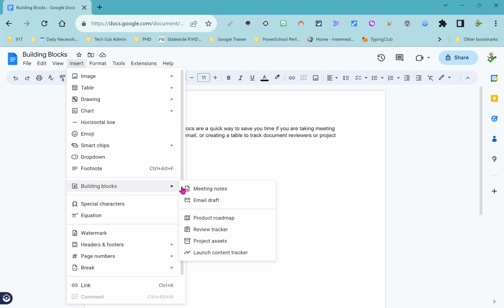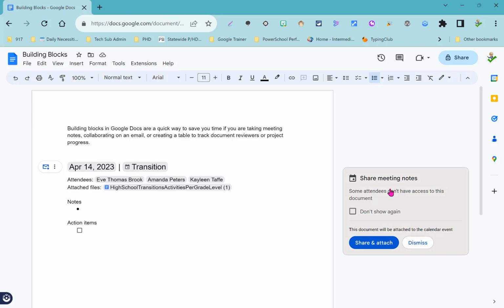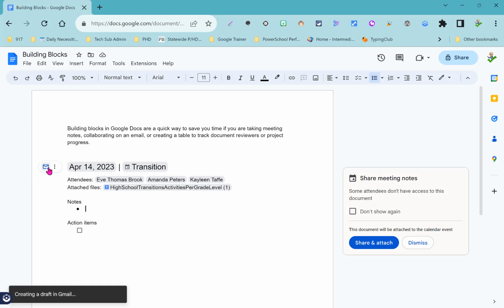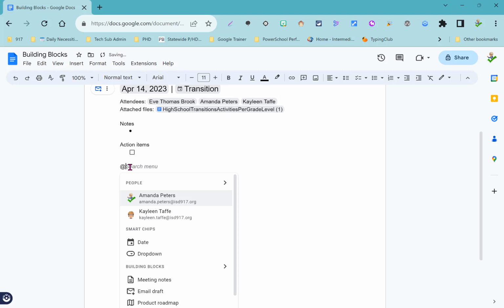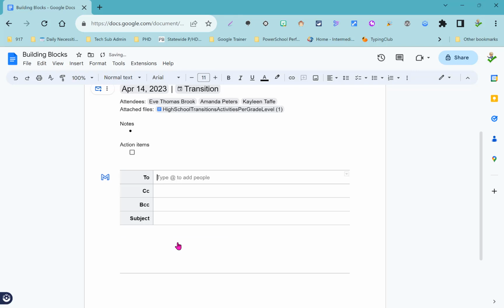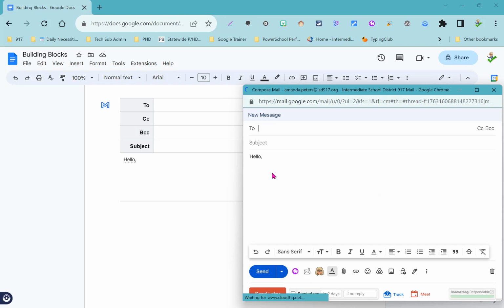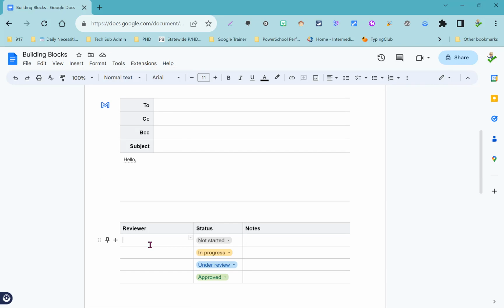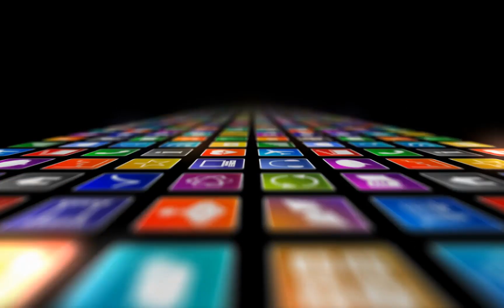Google Docs Building Blocks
Learn how to use Building Blocks in Google Docs to quickly and easily create professional looking Meeting Notes, Draft emails, or a table for tracking document reviews or project progress.